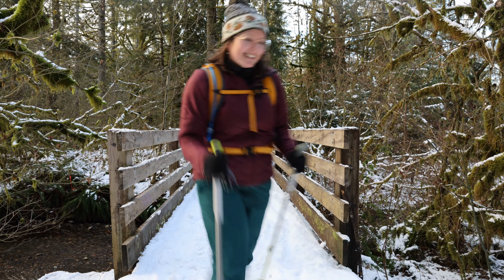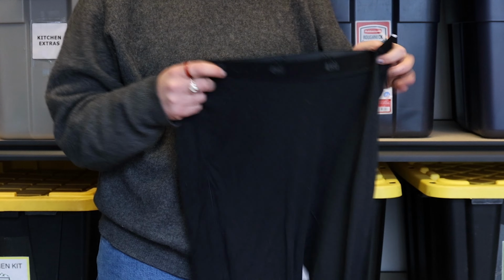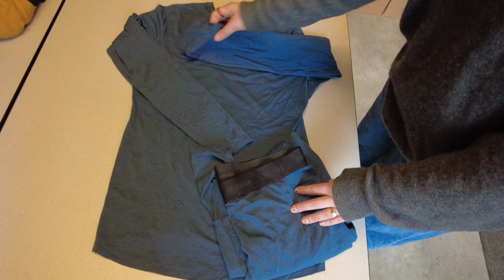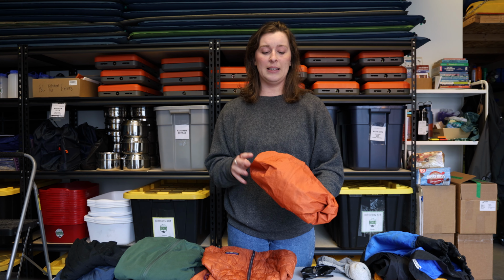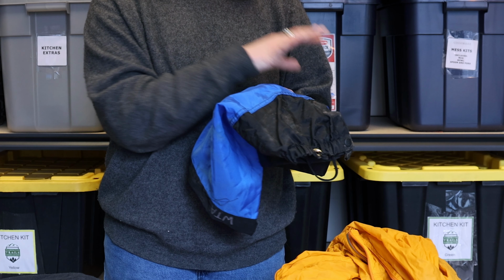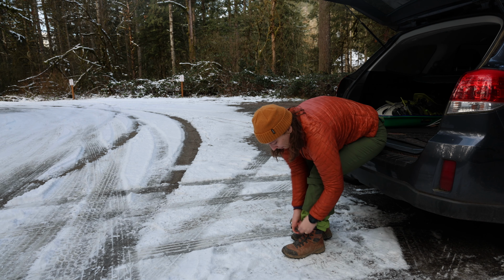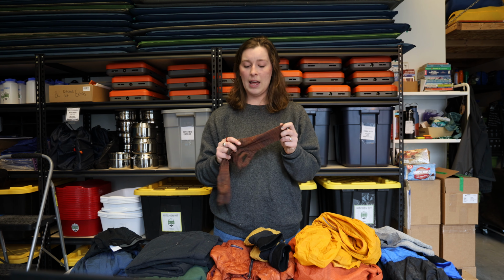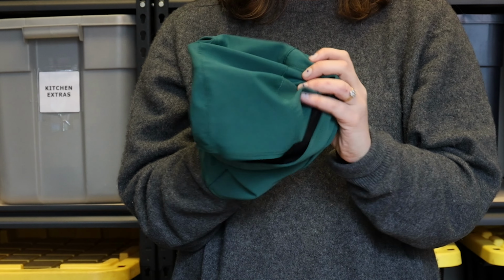Trail Smarts: Layering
The right gear can make all the difference and with a bit of additional planning, there's no reason to confine your hikes to just in the summer! Winter in Washington is a great time to get outside and experience trails in a whole new light. Although winter weather can be unpredictable and can make dressing for your hike feel a bit more challenging — once you get your layering system down, you'll be ready for (nearly) anything.

Learn more about layering and advice for cold weather hikes